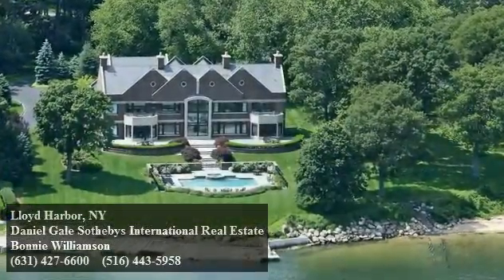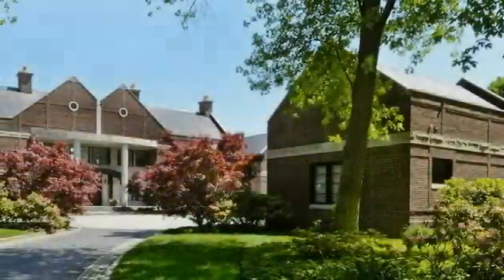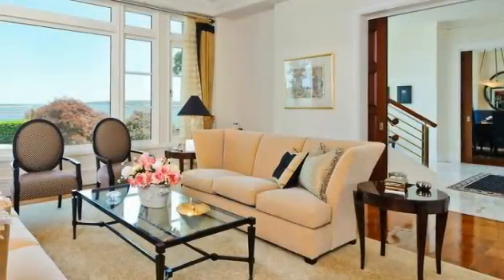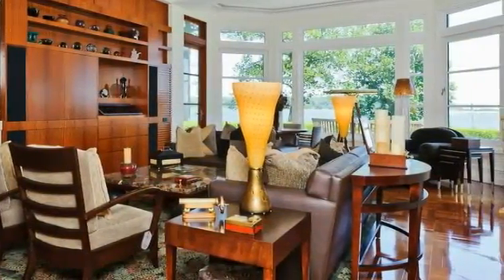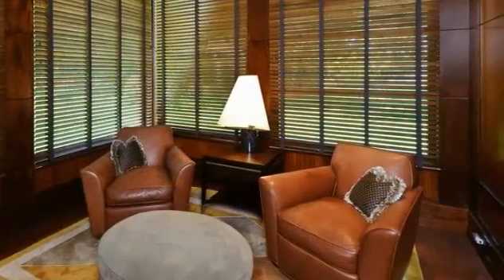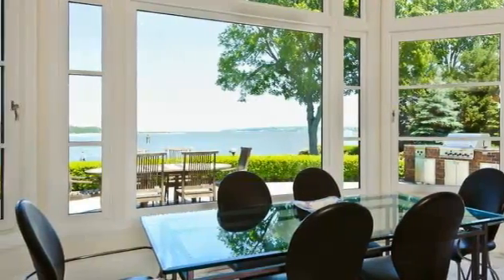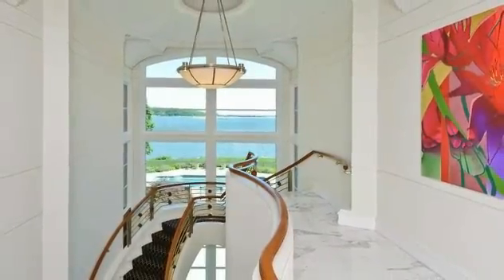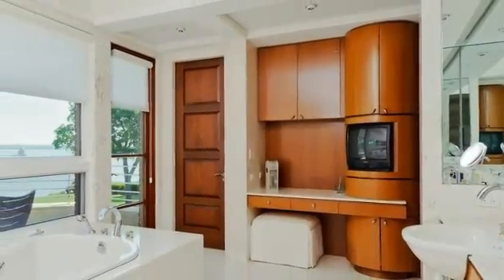New York Estate For Sale - Lloyd Harbor, New York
Daniel Gale Sothebys International Real Estate
Bonnie Williamson